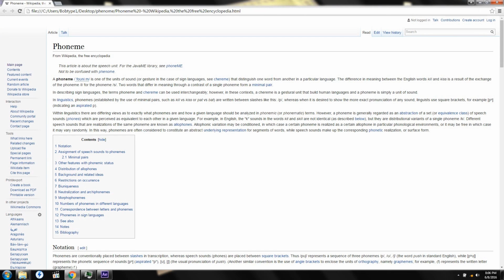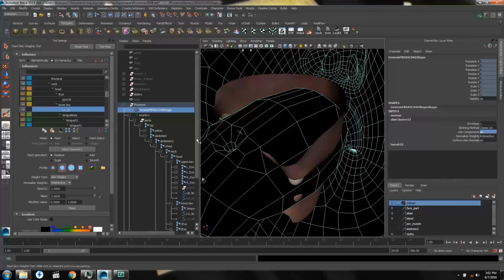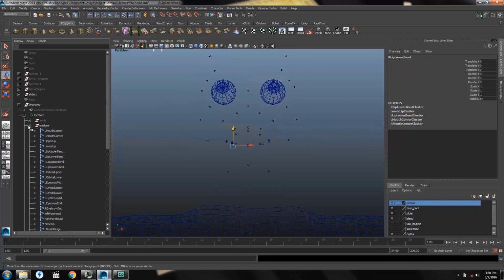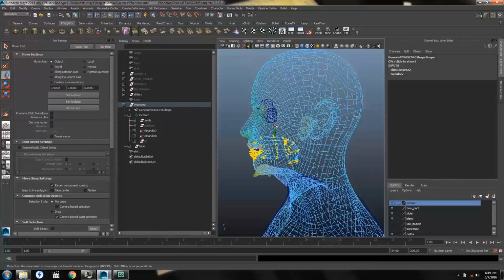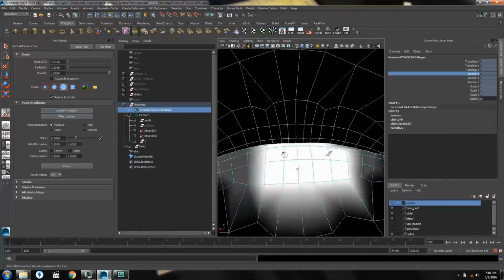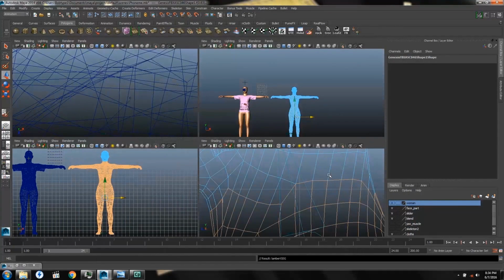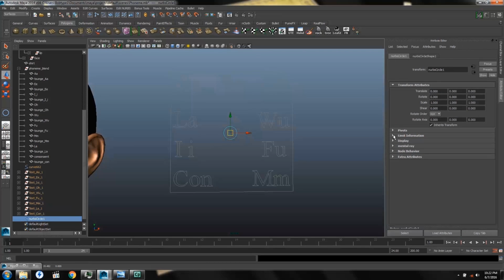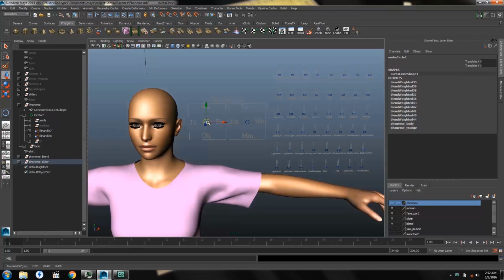phonemes and visemes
in this video i explain how to make a lipsync rig for the daz3d model using autodesk maya